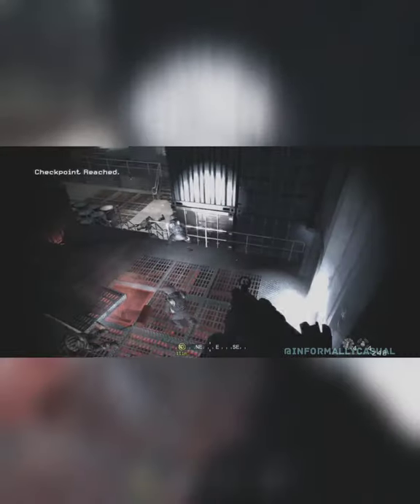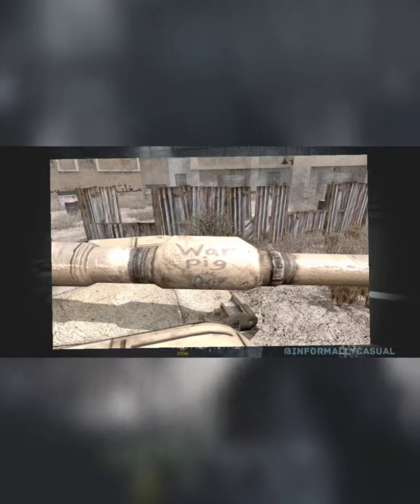Just a simple Copy-Paste!! (kinda)| Call of Duty Modern Warfare Fact #8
Call of Duty facts series| Fact no. 8- Informally Casual
Hello Youtube!!

Welcome to Informally casual.

My name is Mike and in this channel I post facts,tricks and news.
Facts of every game and car games are the things I could do better (or maybe best)
Later!!